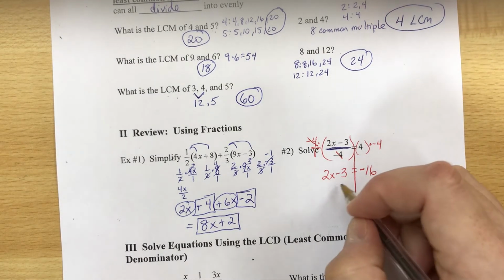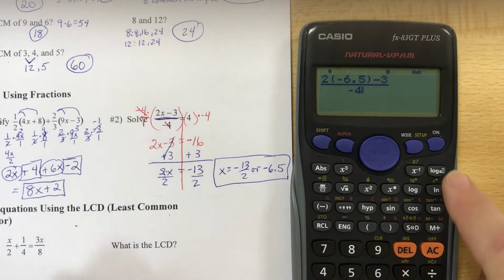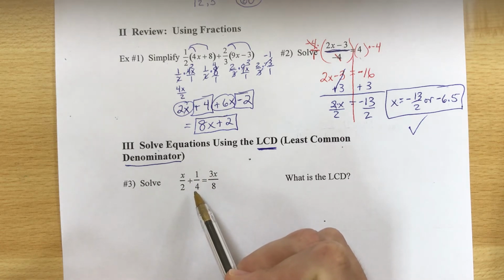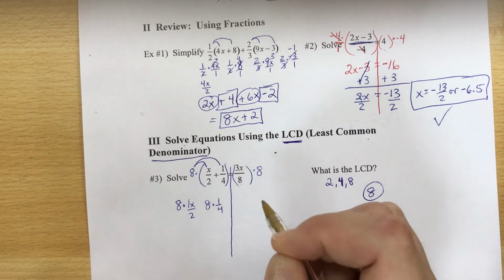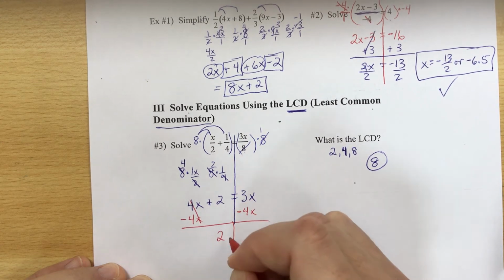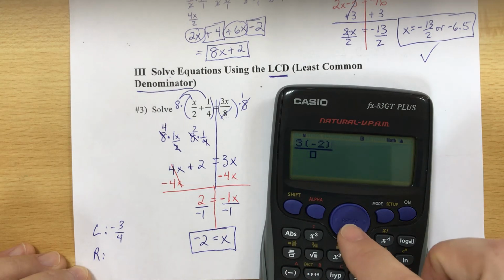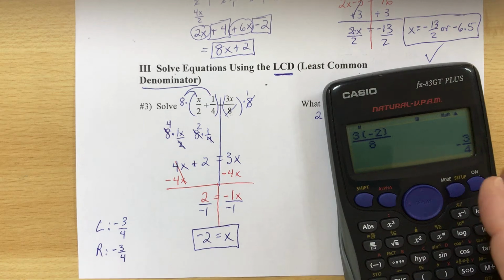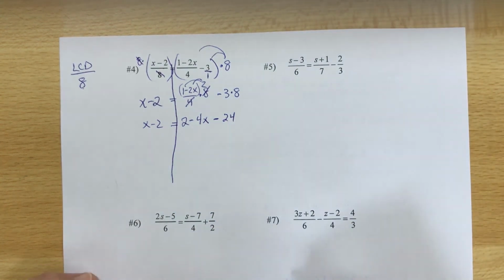Algebra 1 Notes 2-8 Solve Equations LCD Part 1